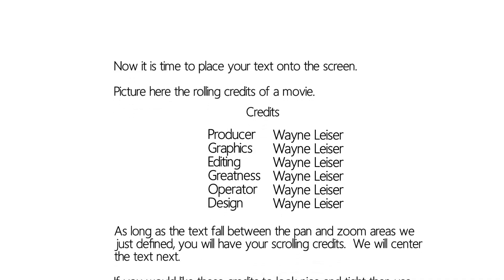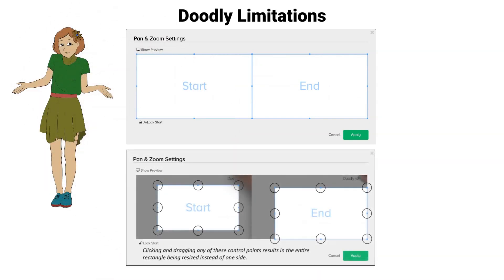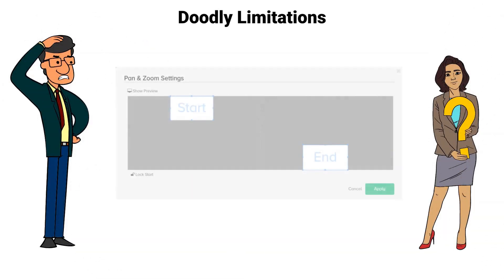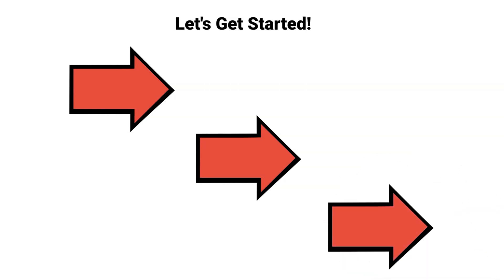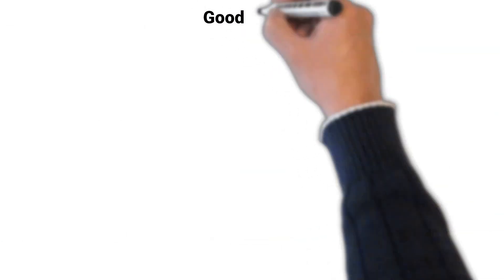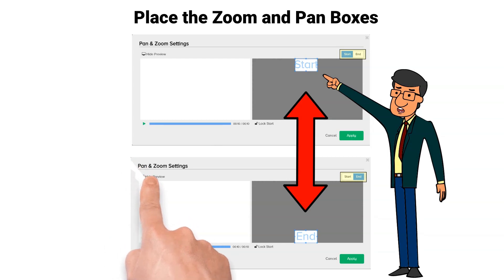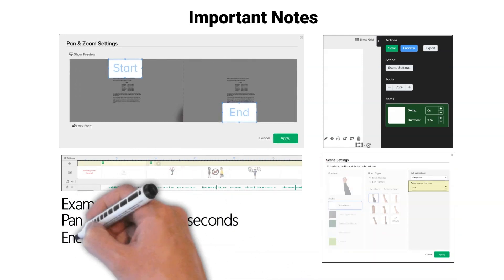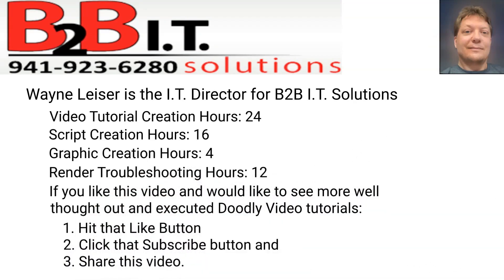Doodly Tutorials [2021]: Scrolling Movie Credits Effect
Doodly Tutorials: Scrolling Movie Credits Effect
Want to do more with Doodly than just have a hand draw and erase characters?

1. This video is monetized.  Let the video run all the way to the end.
2. Production crate is an AMAZING video material resource. Sign up for a free account through this link. If anything is purchased from them, we receive 15%.
3.  Share this channel with other doodlers.
4. YouTube channels, reference back to our videos in your videos or description.  We would be appreciative of a link back to our channel or a plug in your video showing us our hard work paid off.

Chapters
0:00 B2B Intro
0:06 Title and Scrolling Text Example
0:22 Scrolling Text not Natively Supported
0:32 Required Skills
0:57 Doodly Limitations
3:04 Step 1: Set up the snippet
3:24 Setting up Pan and Zoom
4:03 Good Tip
4:20: Resize the Pan and Zoom Boxes
4:40 Place the Pan and Zoom Boxes
5:07 Step 3: Place text onto the Canvas
5:27: Important Notes
6:33 Tutorial Completion

Note from Creator
This free 7 minute video tutorial took 56 hours to draft, create, write the script, create the graphics, troubleshoot the rendering issues within the software and then render multiple times to create the video.  YouTube judges a channel on Subscribers, Likes, Shares and Total Video Hours watched so please use those buttons and let the video run all the way through.

Wayne Leiser, I.T. Director
B2B I.T. Solutions
M - F: 9am - 5pm EST

Tutorial Details
This tutorial will show you how to create a scrolling credits effect in Doodly version 2.4.7 just like in the movies.  This effect can be used for any Doodly version software that has the Pan and Zoom options.

The Doodly software is FULL OF BUGS, SOFTWARE LIMITATIONS and OTHER ISSUES you will run into when attempting to create this effect and we share all of that within the tutorial.

When you use the correct settings within Doodly and have the knowledge you can make Doodly produce similar effects just like the professionals use with much more expensive software.

1.
2.
3.
4.
5.
6.
7.
8.
9.
10.
11.
12.
13.
14.
15.